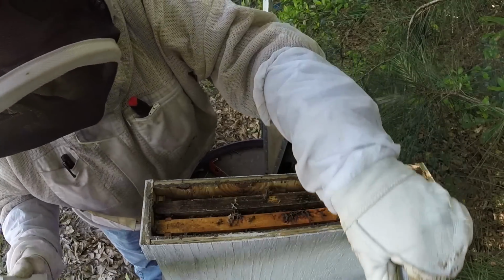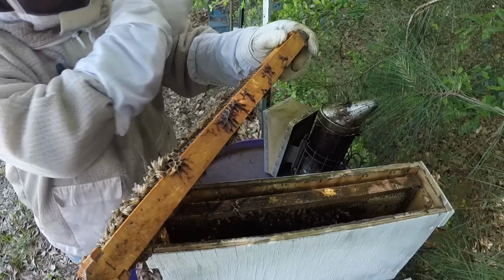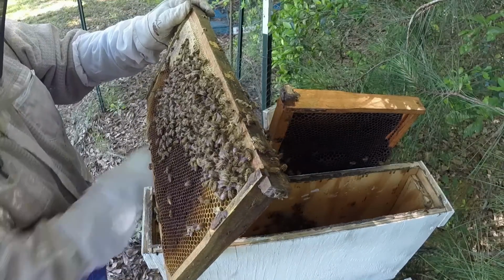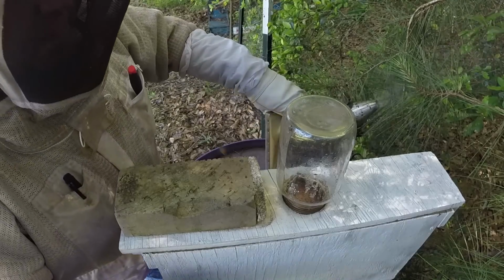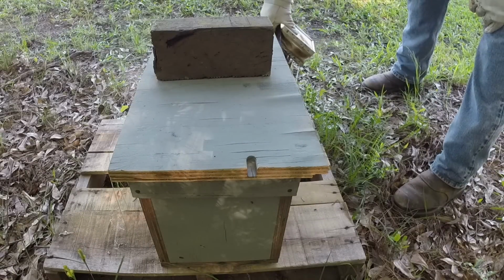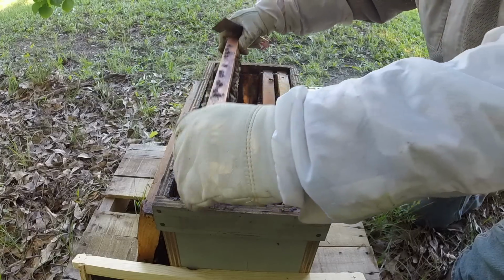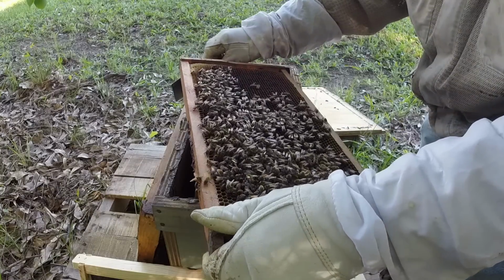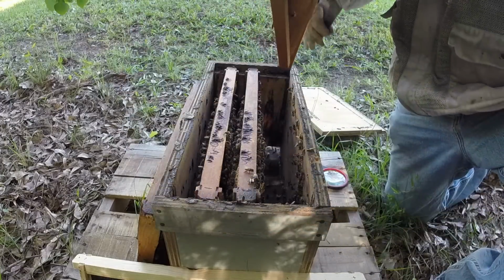Emergency Cells & Swarm Cells-New Queens?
We split off a couple of queen cells and I put one in a 2 frame and another in a 5 frame. We need to take a look at them. Thanks for joining me in my 2020 beekeeping season as I share how I maintain my beehives from winter through the following fall. My videos are not meant to be 'How To' videos, but simply me sharing my experiences in beekeeping as I learned it from my mentors, teachers, and studies.